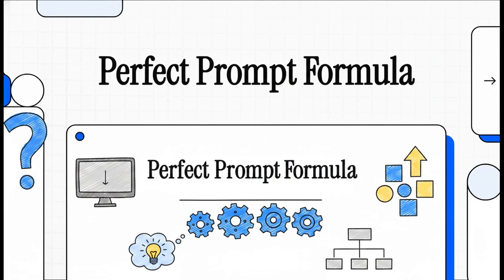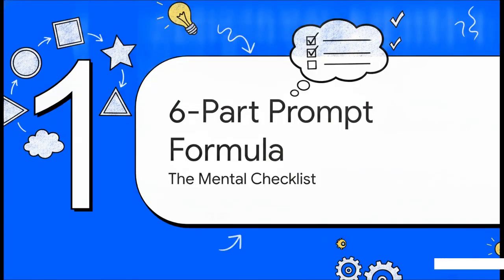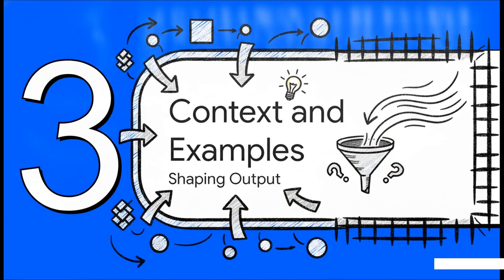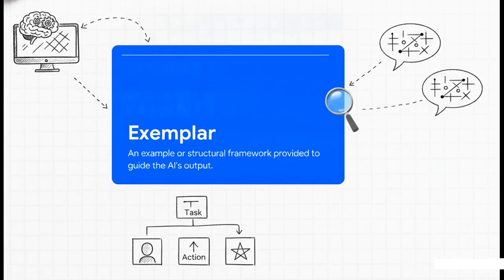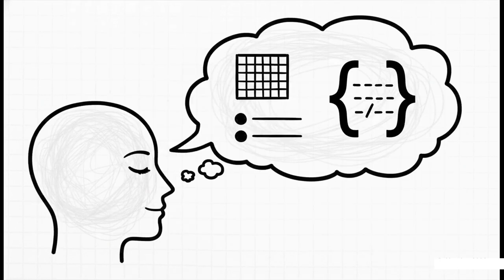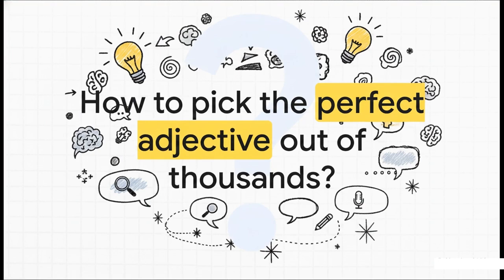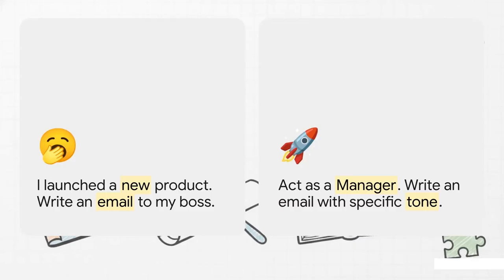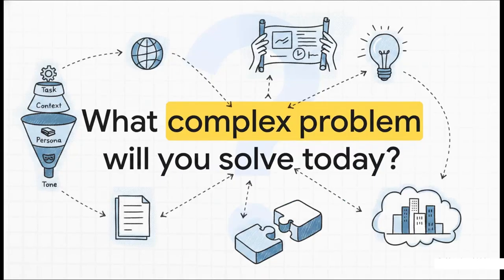Give just 8 minutes for mastering the prompt for ChatGPT. Prompt ChatGPT | AI and Prompt Engineering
Stop getting generic AI outputs and master the only prompting formula you will ever need to achieve precise results from ChatGPT or Google Bard. In this video, I break down the **six essential building blocks** of a perfect prompt that I’ve refined after hundreds of hours of study and practice.

You will learn why the order of these components matters and how to include just enough relevant information to stay productive without over-complicating your request.

*   **The Hierarchy of Prompting:** Why the **Task** is the most critical element and must always start with an action verb.
*   **Context:** How to provide the right background by answering three simple questions.
*   **Exemplars:** Why including examples or frameworks (like the STAR method) drastically improves output quality.
*   **Persona:** How to assign a specific role to the AI to get expert-level insights.
*   **Format:** Visualizing the end result, from tables and emails to markdown and bolded proofreading.
*   **Tone:** Tips for using "tone keywords" to ensure the AI sounds exactly how you want.

**Timestamps:**
*   0:00 - Why your prompts are currently generic
*   0:45 - The 6 Building Blocks Formula
*   1:15 - Hierarchy: Task vs. Context
*   2:05 - **Task:** The Action Verb Rule
*   2:50 - **Context:** Constraints and the 3 Questions
*   3:55 - **Exemplars:** Using Examples & Frameworks
*   5:05 - **Persona:** Who do you need access to?
*   6:10 - **Format:** Visualizing the Output (Tables & Markdown)
*   7:20 - **Tone:** Getting the feeling right
*   7:55 - Putting it all together: The "Perfect" Prompt Example

Core Topics:
Specific Concepts:
PromptFormula (Referencing the six building blocks: Task, Context, Exemplars, Persona, Format, and Tone)